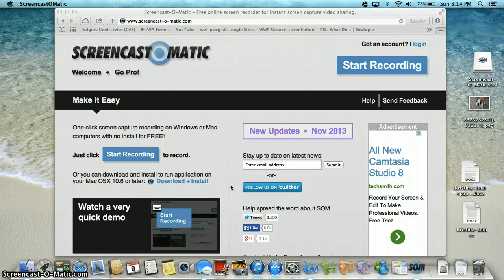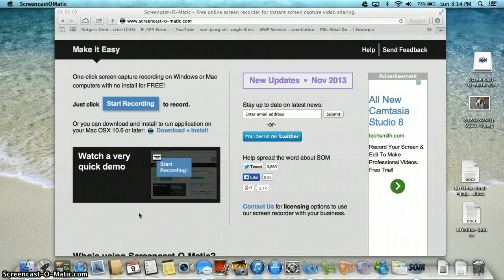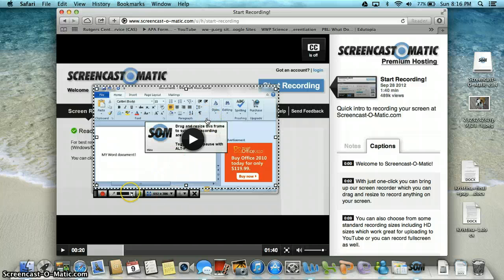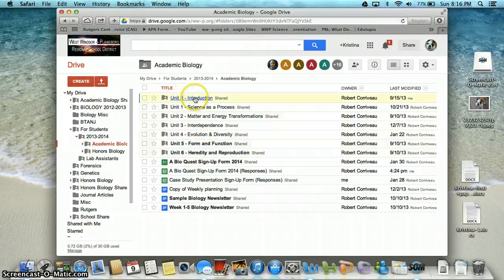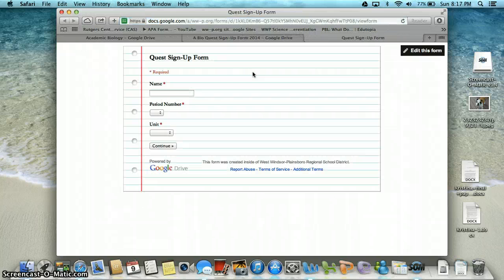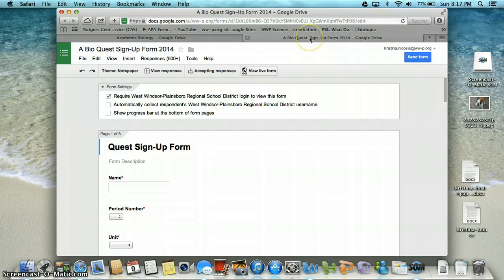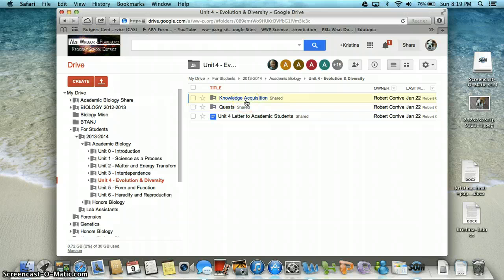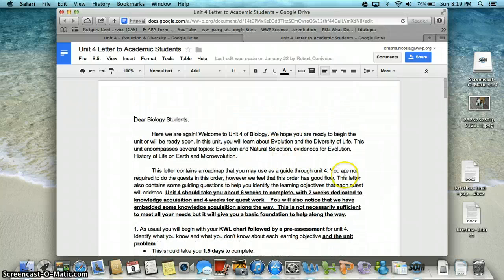Moving Media- Screen cast o matic